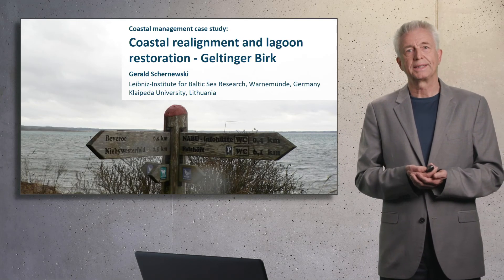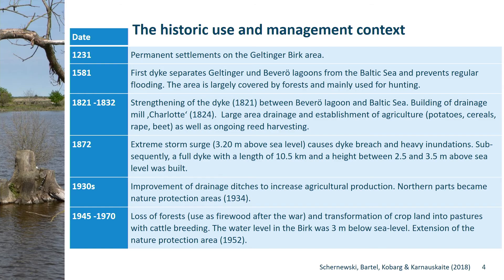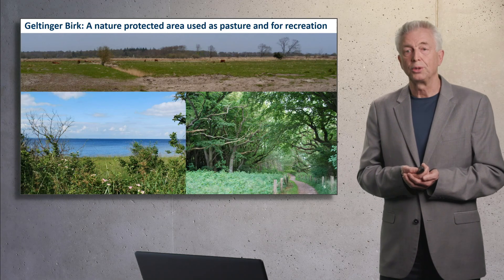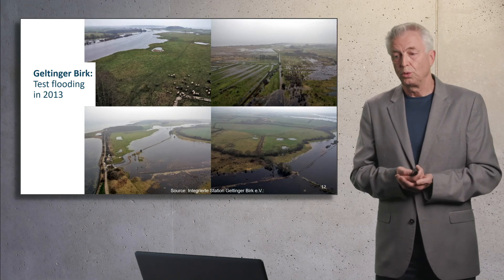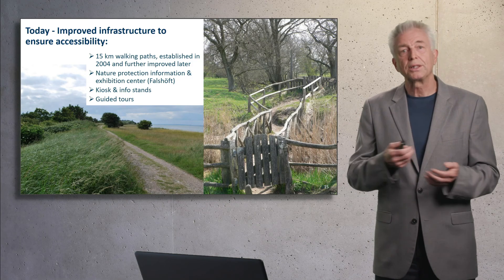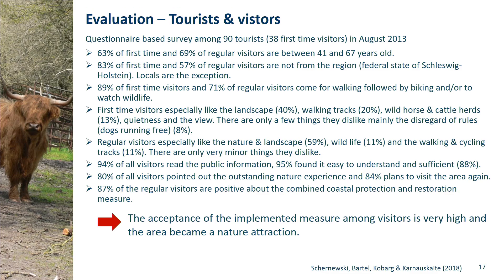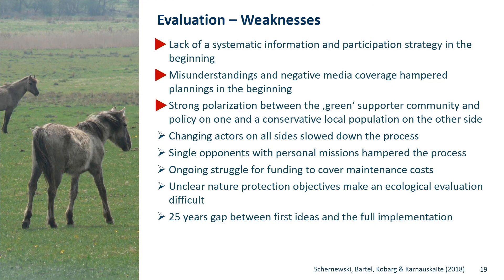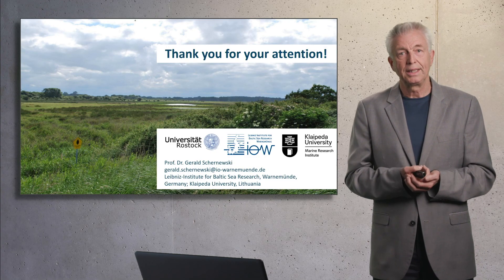01a Coastal Realignment and Lagoon Restoration - Geltinger Birk, a case study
e-learning course ‘Coastal and Marine Management’

Prof. Dr. Gerald Schernewski – Leibniz-Institute for Baltic Sea Research & Klaipeda University

This e-lecture presents a coastal protection and renaturation case study in northern Germany. As consequence of sea level rise and storm surges, the existing dyke was abandoned. A controlled flooding and re-wetting of coastal lowlands established an ecologically valuable, protected brackish lagoon system. Nowadays the areas is a tourism attraction, but insufficient information and participation as well as local resistance hampered the planning and implementation process.